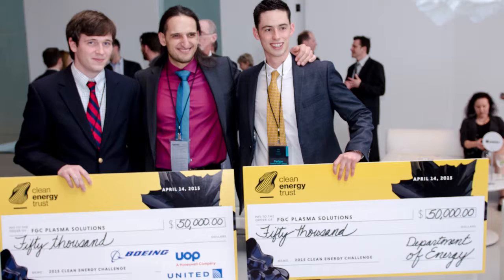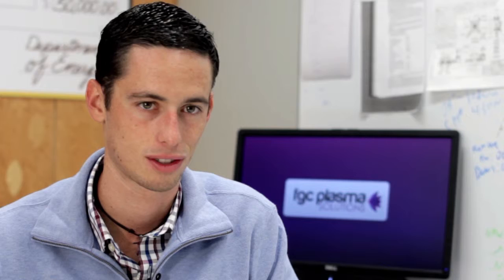CWRU Innovation Ecosystem - Felipe Gómez del Campo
Felipe Gómez del Campo may not have been the greatest student in high school, but he’s certainly making up for it now. He’s hoping to revolutionize the airline industry with his new jet engine fuel technology.

Felipe is the founder and CEO of his own company, FGC Plasma Solutions.  He’s created a plasma assisted fuel injection system to create cleaner, lighter and more efficient jet engines. Felipe estimates his system could decrease emissions by an average of 1 to 5 % for all of the U.S. airline industry.

He shares how the resources at CWRU helped him get started.

TheCareerZoo.com is a career exploration and news source. We feature career videos of professionals in their natural habitats, showing you what they do in their jobs.

Felip has a Bachelor of Science Degree, in mechanical and aerospace engineering from Case Western Reserve University.

TheCareerZoo.com is a proud partner of Case Western Reserve University. With top-ranked programs in arts and sciences, dentistry, engineering, law, management, medicine, nursing and social work, you'll find your place

tweet @thecareerzoo